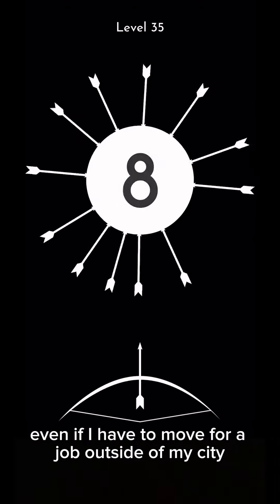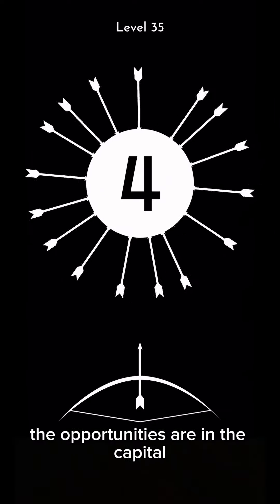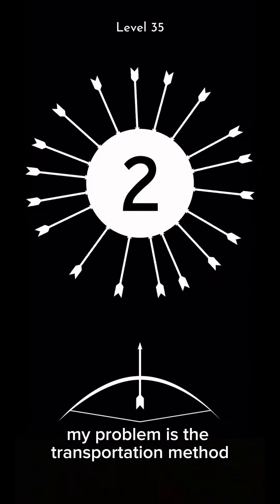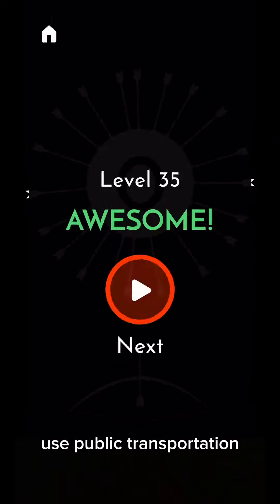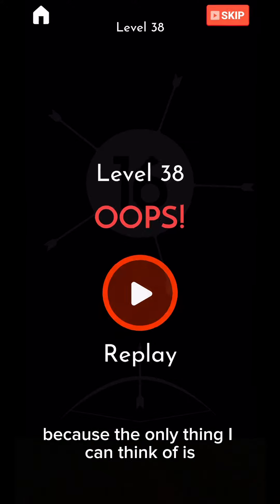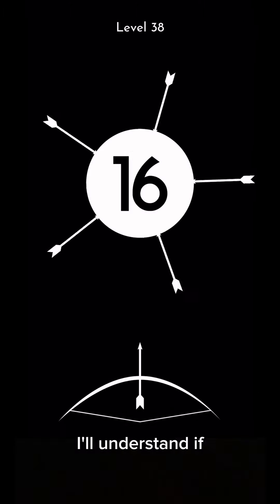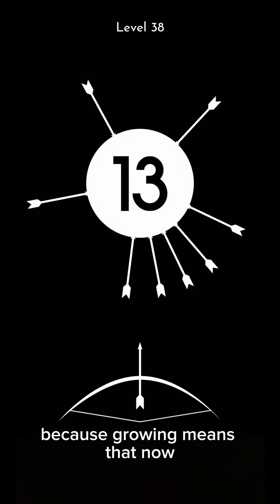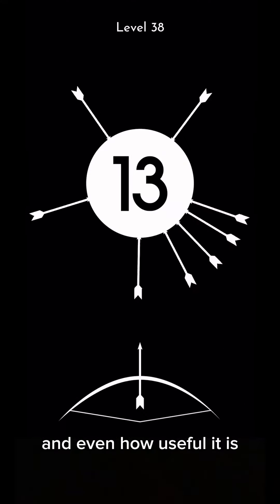Letter 35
Visit our Insta bio @LifeLettersMI or website life-letters.org to read/listen to more mental health struggles or to share your own!